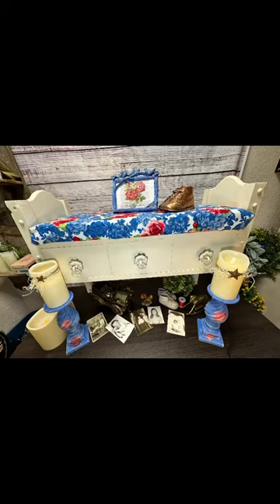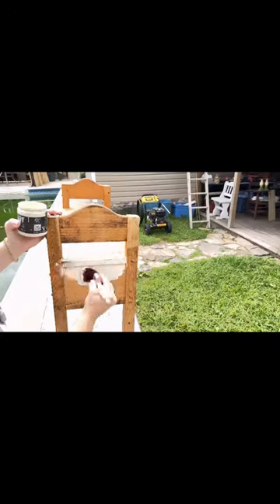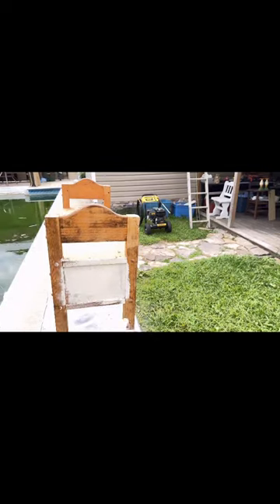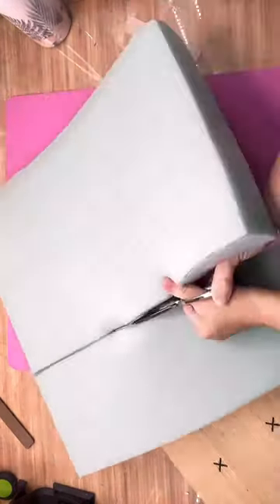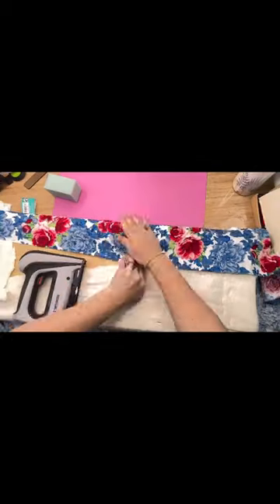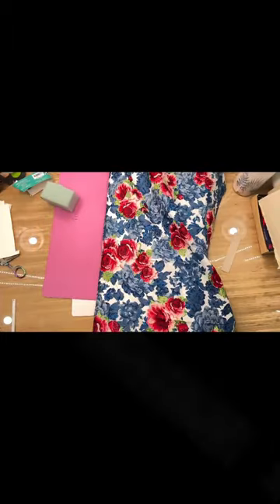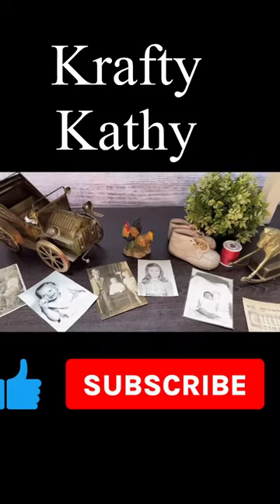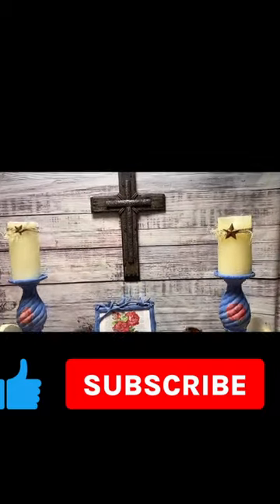Thrifted bench went from junk to gorgeous!